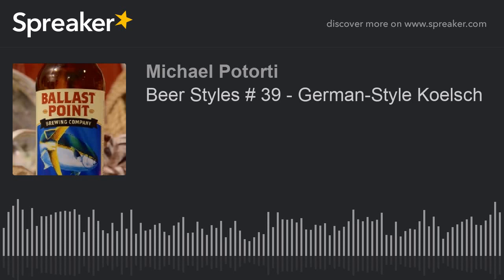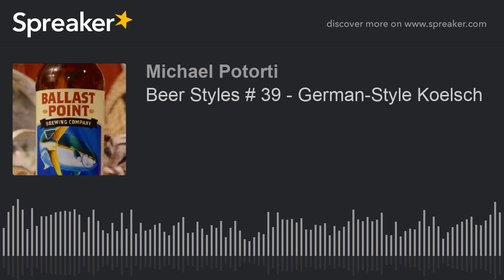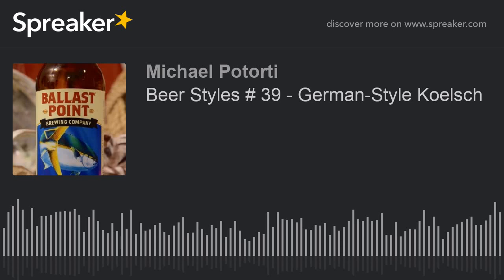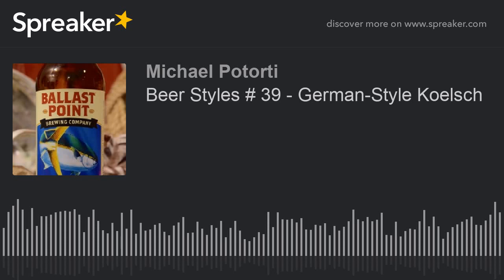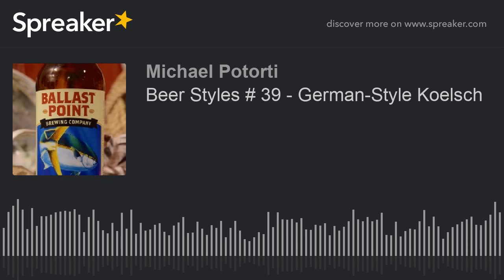Beer Styles # 39 - German-Style Koelsch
German Style Koelsch

First brewed in Köln, Germany, this formerly obscure style is now found at many US brewpubs and a number of breweries have released their own creative takes using American hops and other nontraditional ingredients. Light to medium in body with a soft mouthfeel and a straw yellow or pale gold color, Kölsch has a spicy, herbal Noble hop bitterness that is medium to slightly assertive—less than a Pilsner, but not by much. A somewhat fruity or vinous (grape-y from malts) quality and a crisp, dryish finish make up the rest of the flavor profile.

-Color – Straw to gold

-Clarity: Chill haze should not be present

-Perceived Malt Aroma & Flavor: Malt character is very low to low with soft sweetness. Caramel character should not be evident.

-Perceived Hop Aroma & Flavor: Hop aroma and flavor is low, and if evident, should express noble hop character.

-Perceived Bitterness: Medium to Medium High

-Body: Low to medium-low. Dry and crisp.

-ABV:  4.8%-5.3%

-Glassware: Stange  (Stan-ge) (Slender Cylinder Glass)

Summertime | Goose Island Beer Co.

Goose Island Beer Co.

Check out Episode # 25 where we speak with Matt Jimenez, Head Brewer at Goose Island China in Shanghai

ABV: 5.00%

Notes from Brewery:

With a light fruity aroma and a bright, crisp finish, Goose Island Summertime Kölsch is the perfect summer session ale. A Kölsch beer brewed in the traditional German fashion, you’ll find yourself enjoying and savoring each sip of Summertime as much as you do those hot summer days and cool summer nights.

California Kölsch | Ballast Point Brewing Company

Ballast Point Brewing Company
California, United States

ABV: 5.20%

There's no wonder why our Pale Ale is so popular--it is skillfully crafted in the style of the Kolsch beers of Cologne, Germany. We've chosen German hops for aroma, and rounded out the recipe with a blend of American and German malts.

While it is very much like a pilsner, our Pale Ale is fermented at ale temperatures, giving it a subdued fruitiness--a perfect compliment to the crispness of the wheat and maltiness of the Munich malt. If you like a lighter brew but also like the complexity of craft beers, then our Pale Ale is for you.

*** A Top 20 Podcast in Food on iTunes ***

Michael Potorti is the Host of Craft Beer Storm and Founder/Brewer at Beara Brewing Co. in Portsmouth, NH

*** Interested in starting your own brewery? Our Portsmouth, NH TURNKEY facility is for sale!

Michael Potorti
Founder/Brewer
Host of "Craft Beer Storm" Podcast

*** Come visit our brewery for some delicious local craft brew! ***

Beara Brewing Co.

**LISTEN to our Craft Beer Storm Podcast and share with a friend**